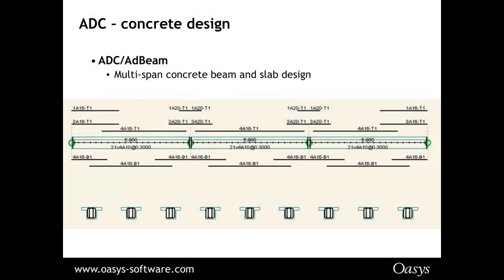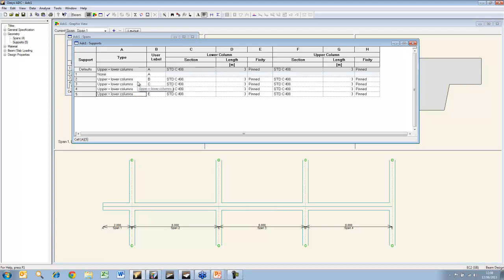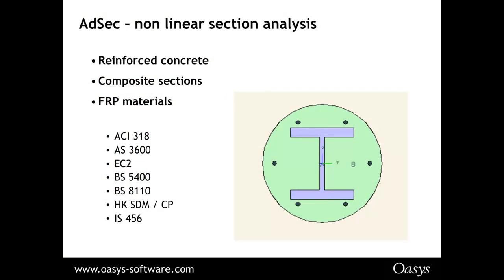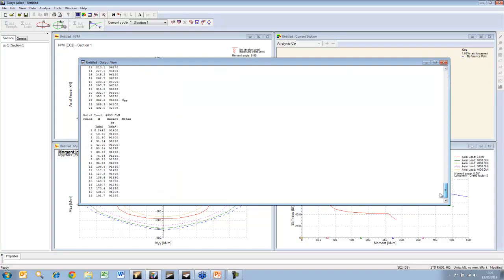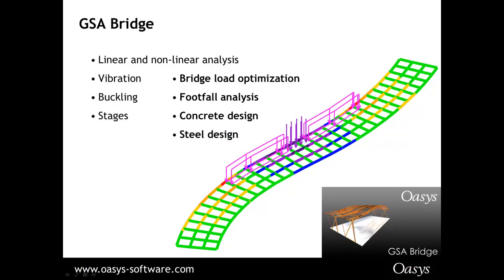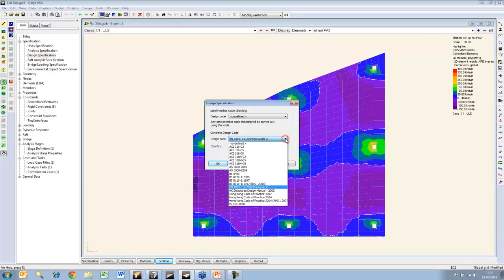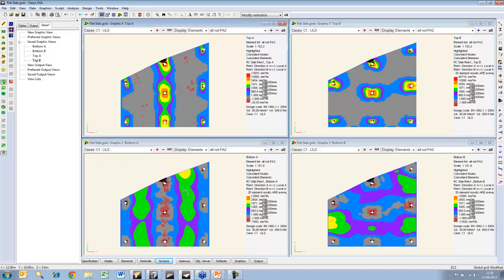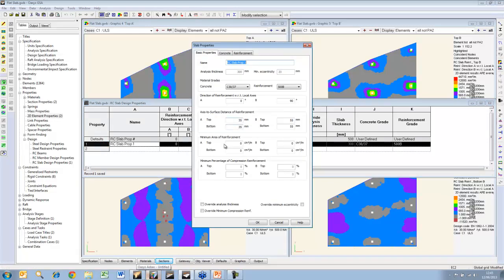Oasys Webinar: Concrete Design with Oasys Software 12th June 2013